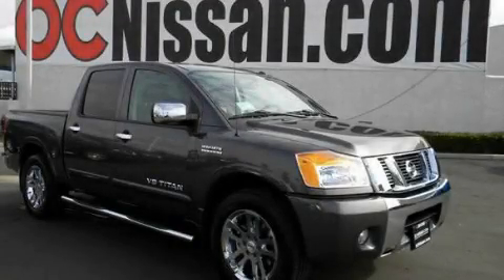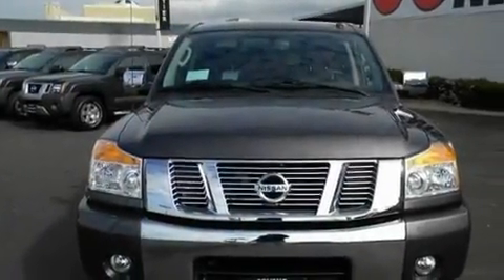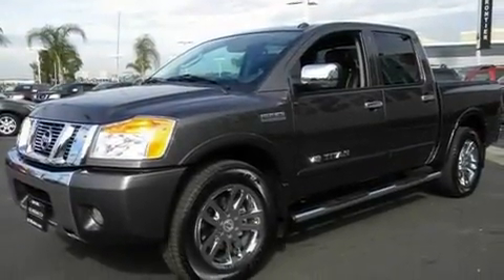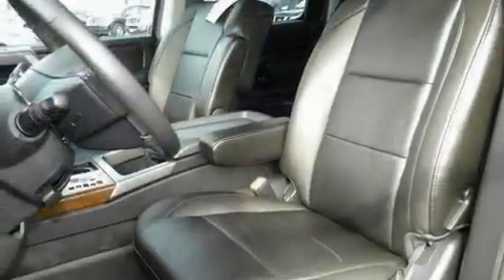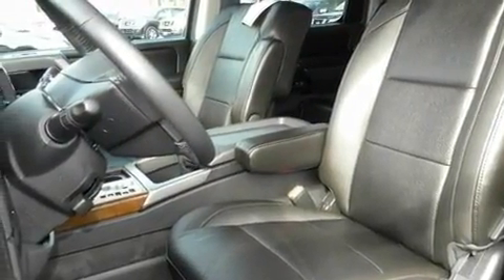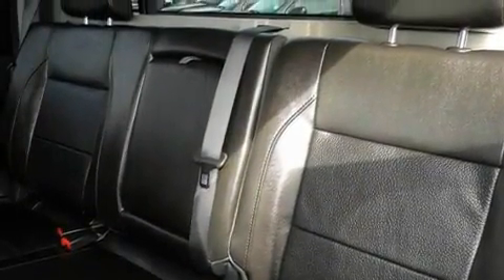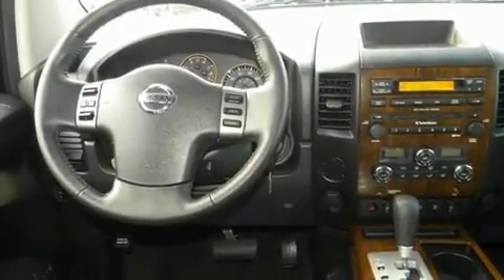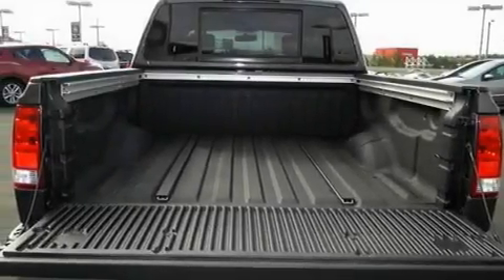2011 Nissan Titan Crew Orange CA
We are proud to present this 2011 Nissan Titan Crew .

 Year : 2011

 Make : Nissan

 Model : Titan Crew

 Engine : V8 5.6 Liter

 Trans . : 5-Spd Automatic

 Exterior : Gray

 Interior : Charcoal

 30 Auto Center Drive

 2011 Nissan Titan Crew Irvine CA